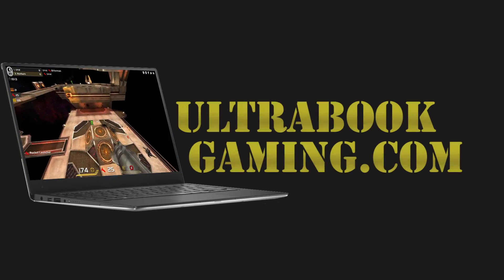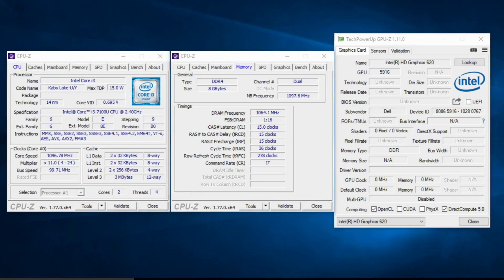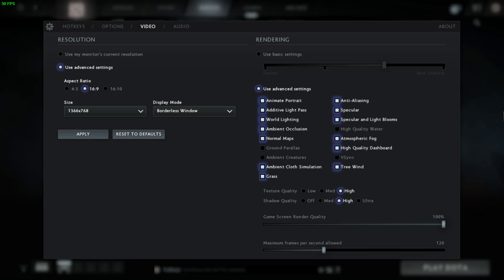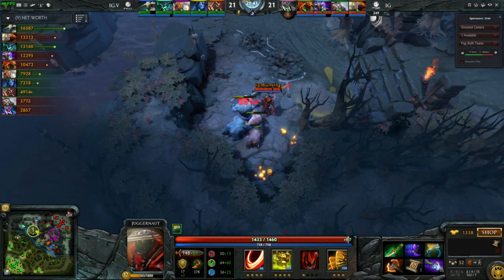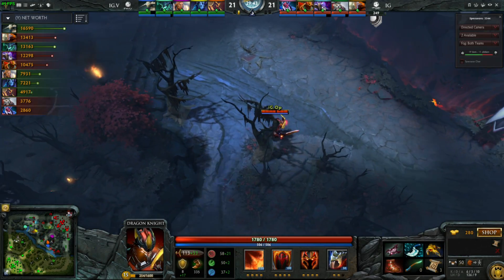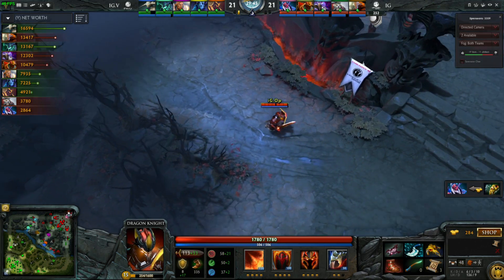Intel HD 620 Gaming - DOTA 2 - i3-7100U, i5-7200U, i7-7500U, Kaby Lake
Testing DOTA 2 running on Intel HD 620 graphics on an Intel Core i3-7100U 'Kaby Lake' processor, in a Dell Inspiron 15-5567 laptop.

The game was tested at 1366x768 on medium detail settings.  Frame rates were constantly over 30fps.

System Specifications:
2 x 4GB DDR4-2133
240GB SSD